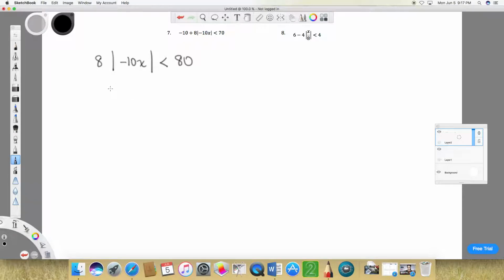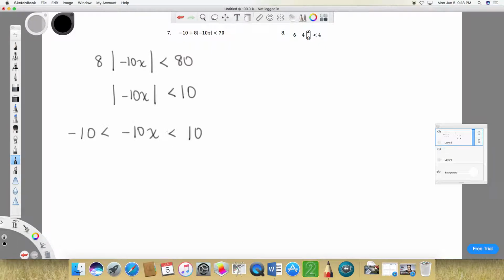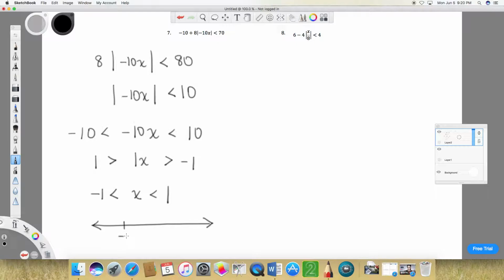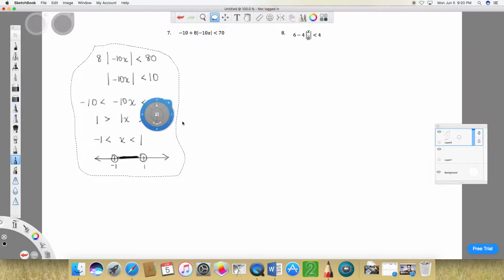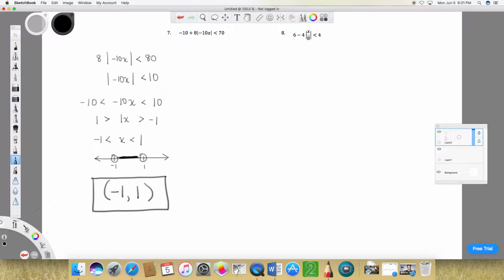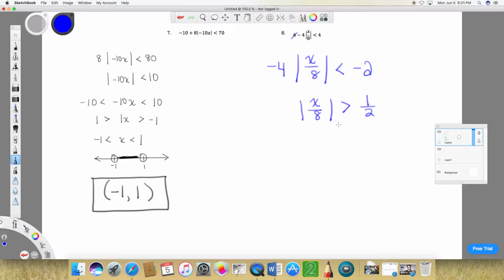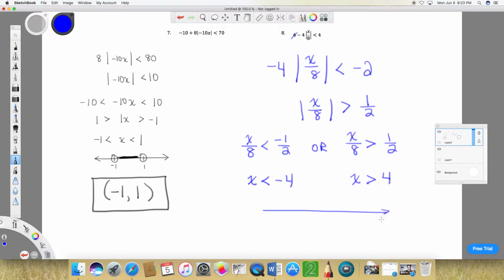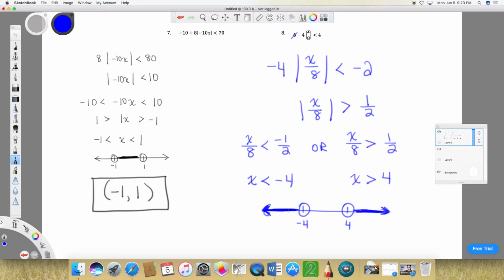CA Skill 1g Day2 problems 7 8 solutions